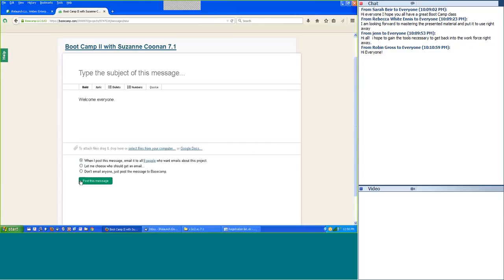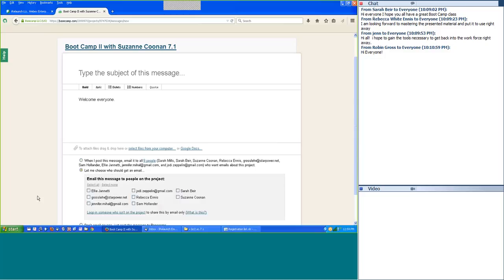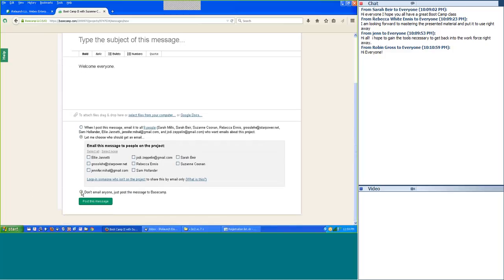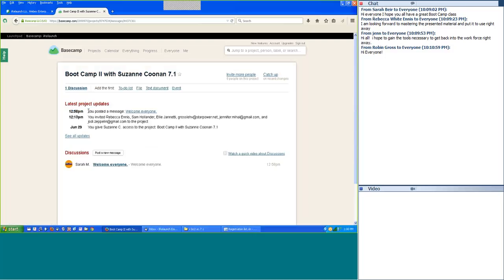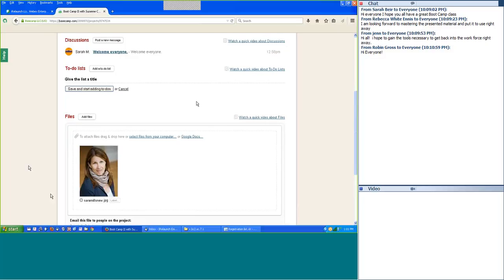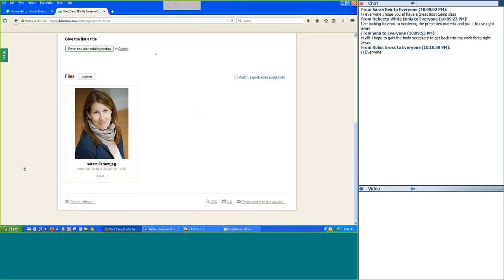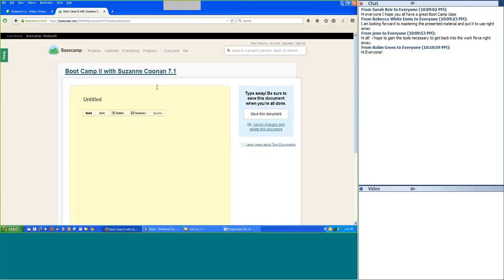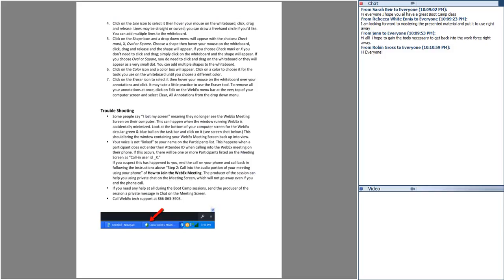iRelaunch Basecamp Training